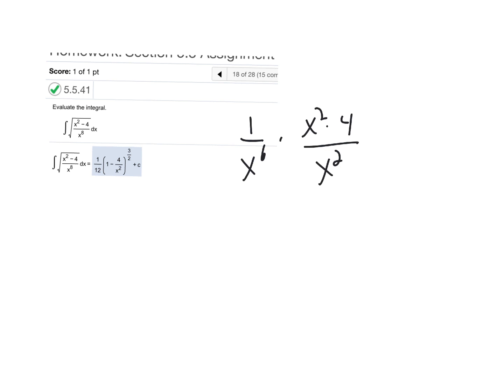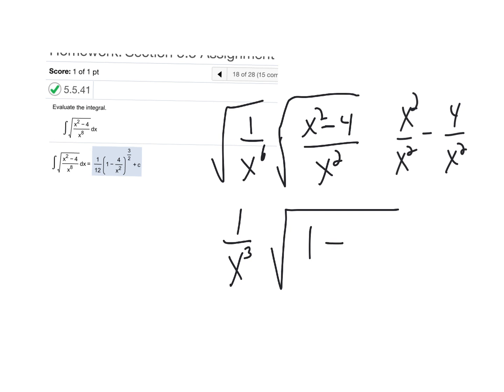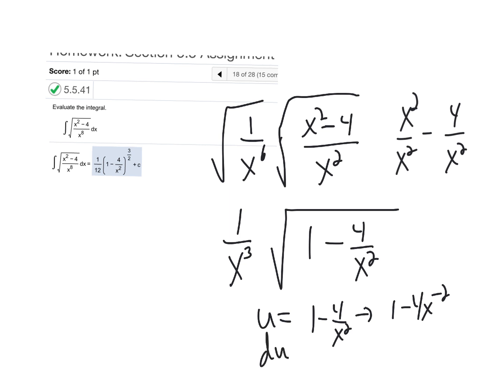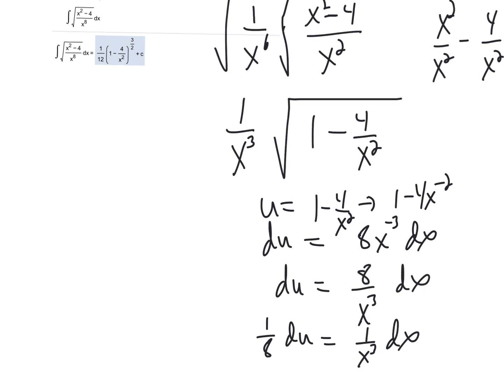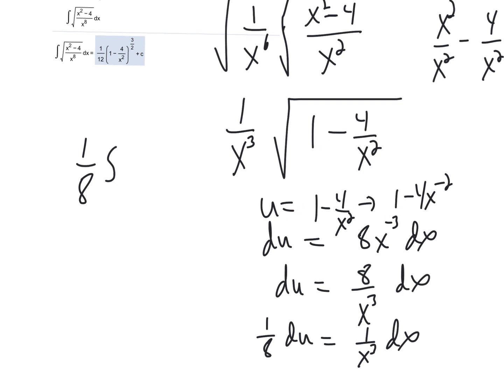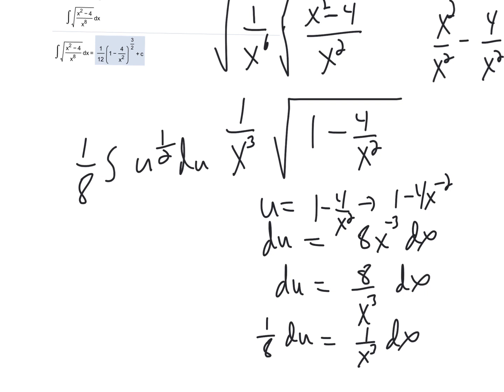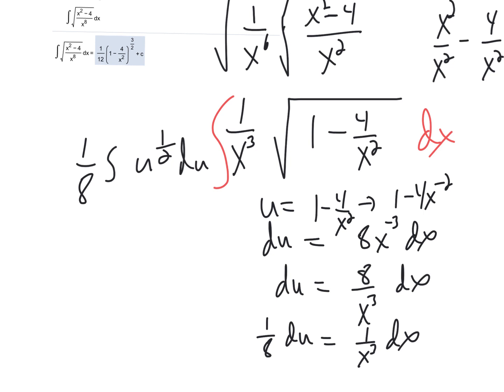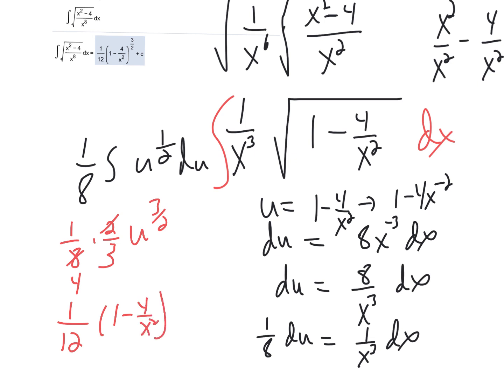myLab 5.5 s18 aka 5.5.41.mp4